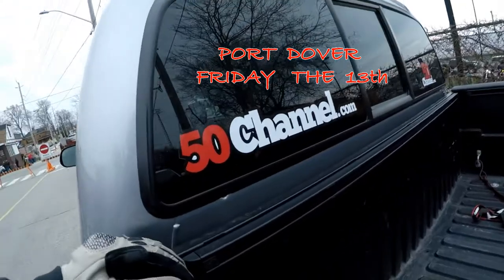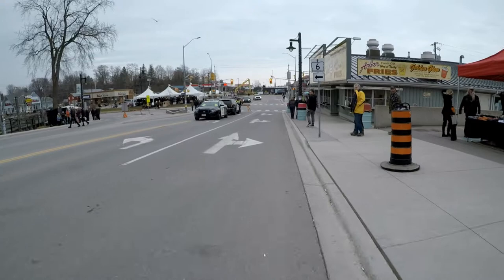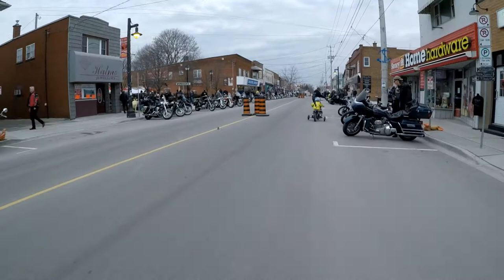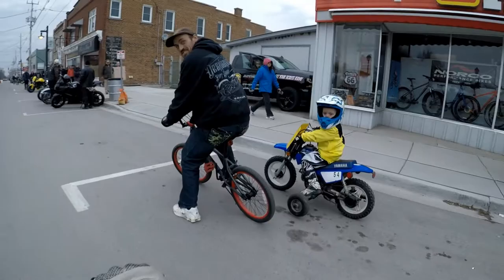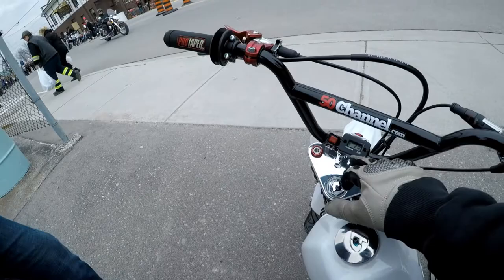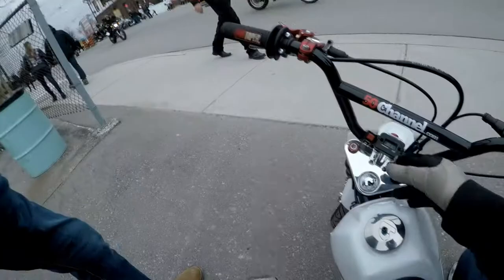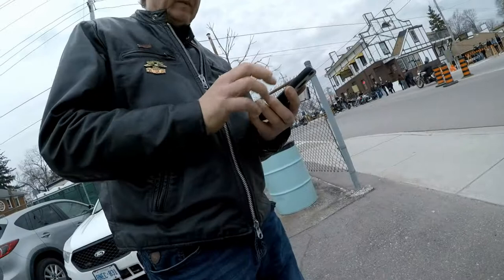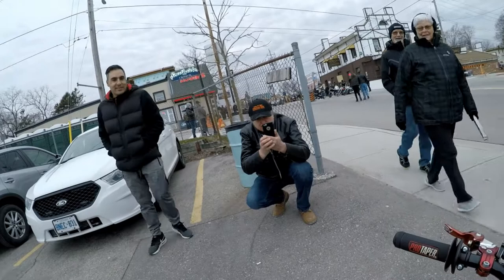Riding my Honda 50 through PORT DOVER FRIDAY THE 13th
50 Channel's first time out in Port Dover
only happens on Friday the 13th